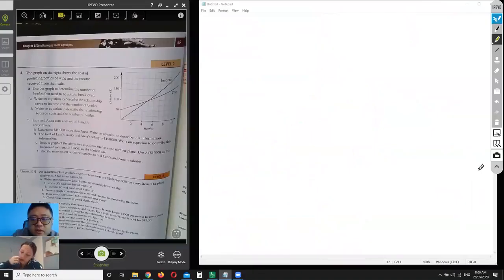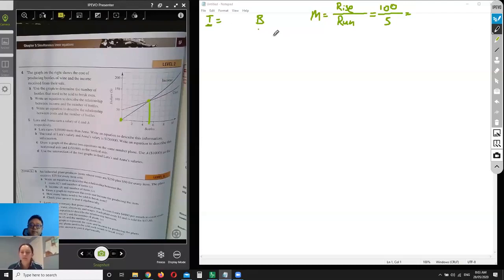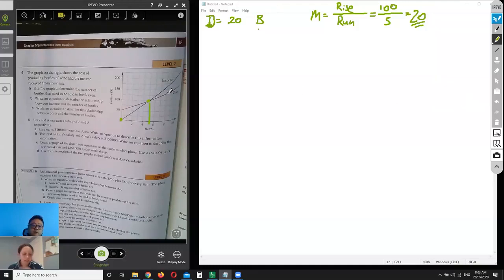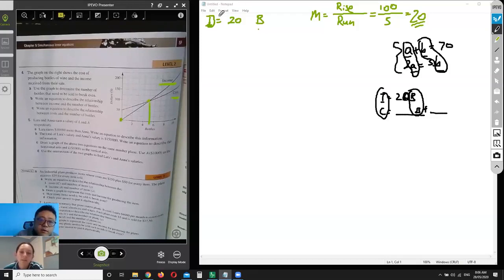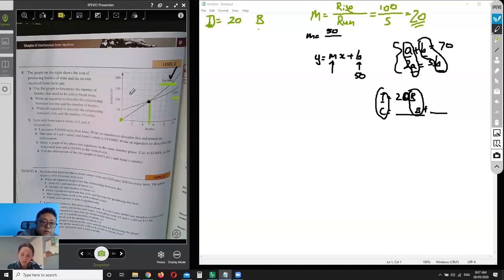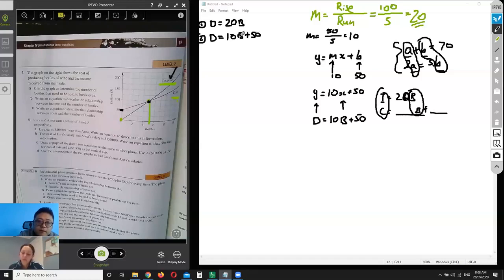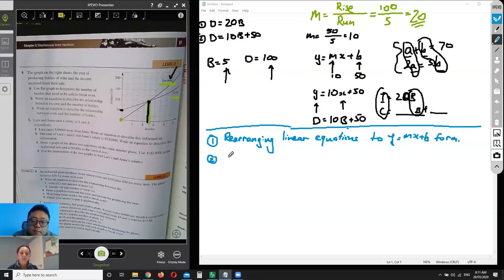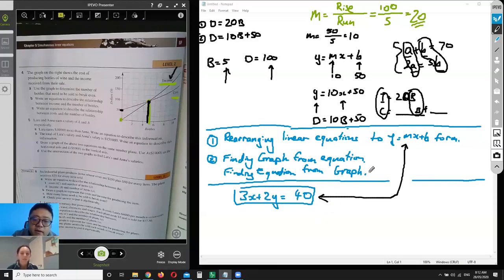05282020 Olivia W Simultaneous Equations Lesson 4 1